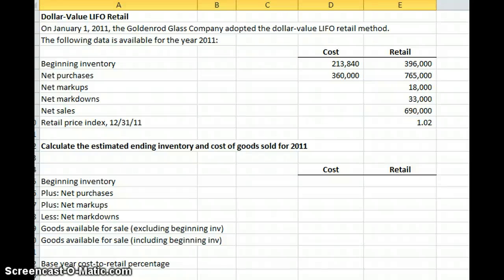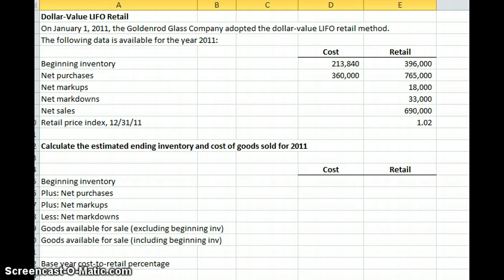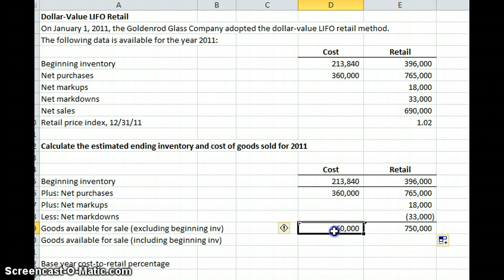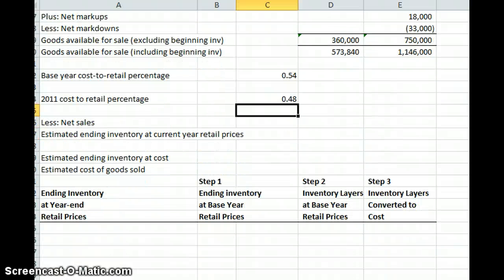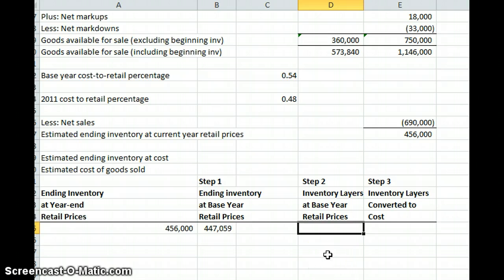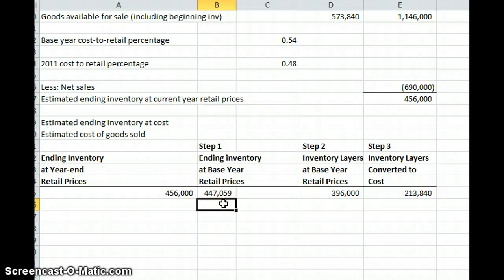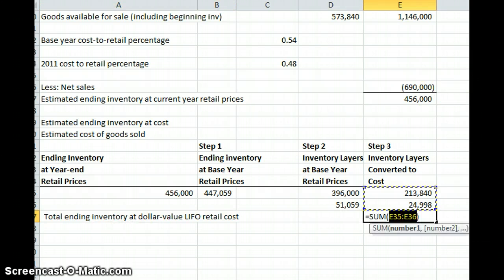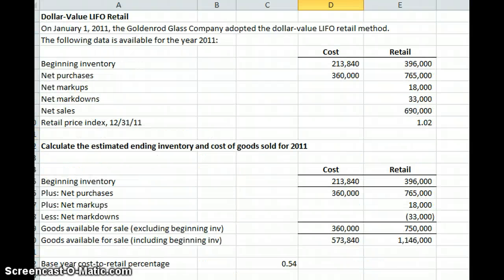Dollar Value LIFO Retail Method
Dollar Value LIFO Retail Method. Cost of goods sold and ending inventory